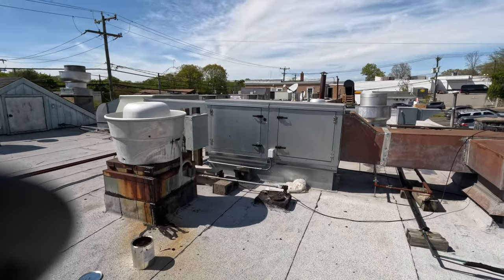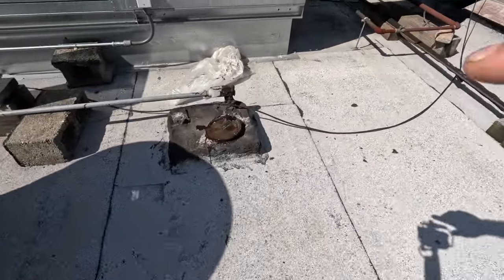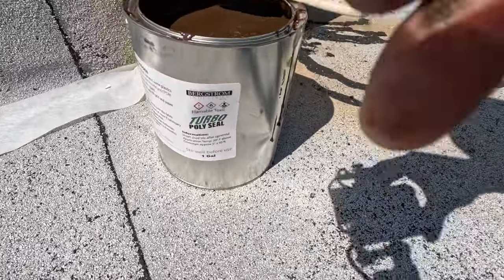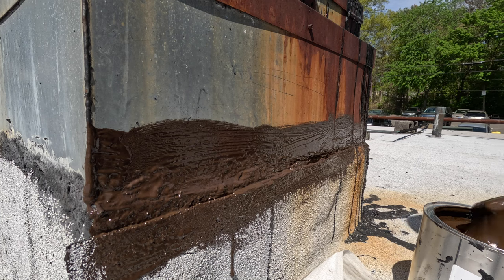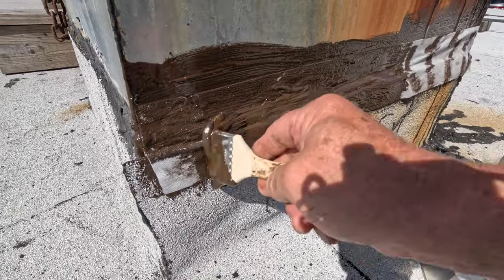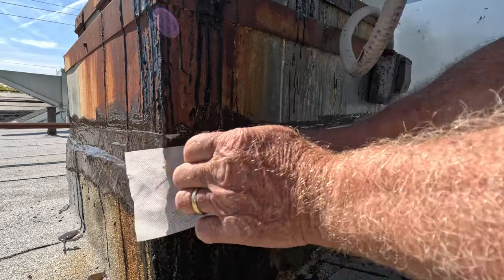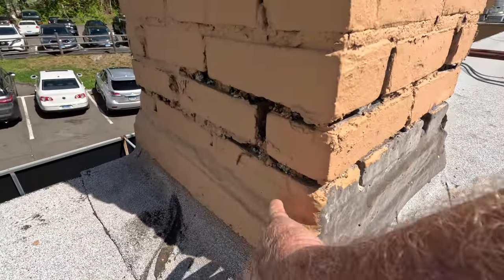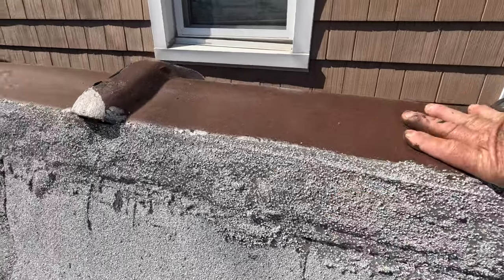Fix Roof Leaks In Vents, Flashing, And Chimneys In 5 Minutes - Simple Diy Solution With No Hassle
Repair Roof Leaks - Easy, DIY, Fast, no hassle 5 min Repair. It only takes a few minutes, and no skill is required. Any leak on a chimney, flashing, vent pipes, and AC units can be repaired.
Shopping list for How to Fix and Seal leaky Flashing on a Commercial Roof
- 1 gal of Turbo Poly Seal by Bergstromm.com
- 1 Roll of Polyester fabric
- Lacquer Thinners where necessary

Tools Required for How to Fix and Seal Leaky Flashing on a Commercial Roof
- Disposable brush
- Scissors
- Stirring stick

Chapters
00:00 Introduction
01:06 Turbo Poly Seal - Stir before using
01:28 Cut the fleece to size
01:51 Apply Turbo Poly Seal to the flashing
02:20 Apply the fleece
02:43 Apply a second coat of Turbo over the fleece